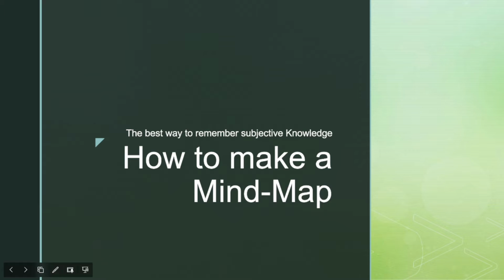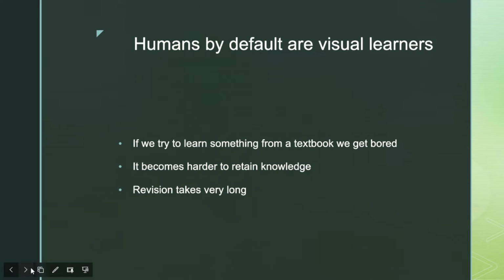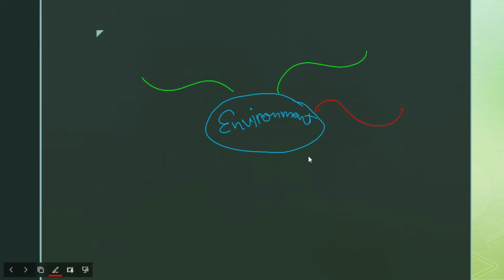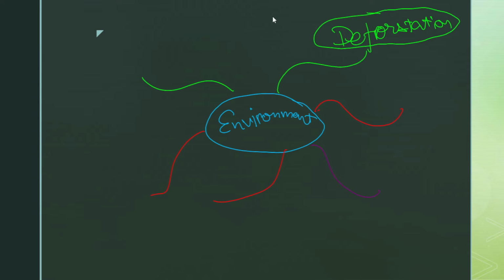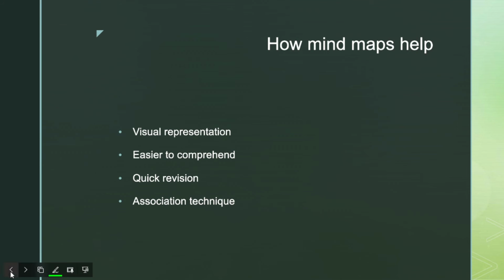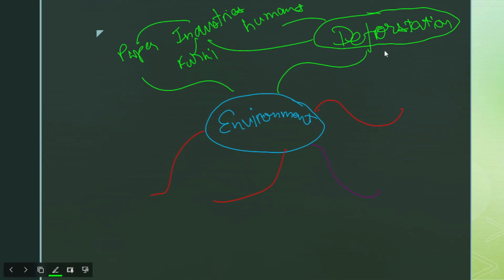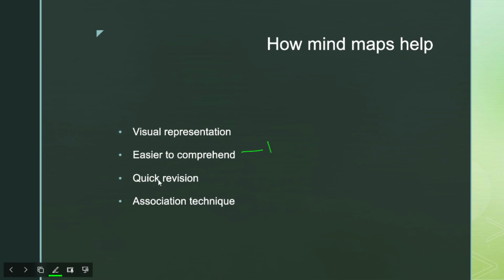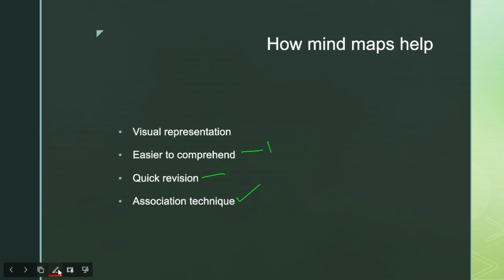How to make Mind Map (to remember concepts easily)